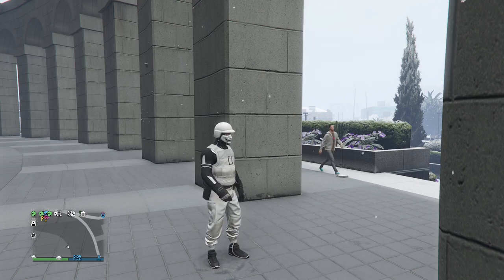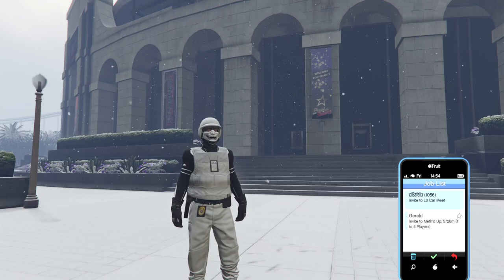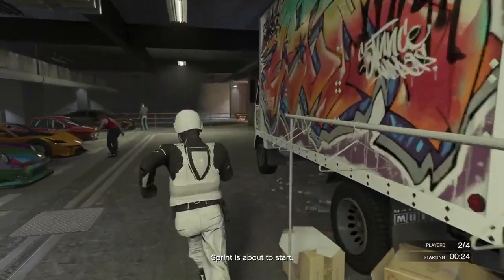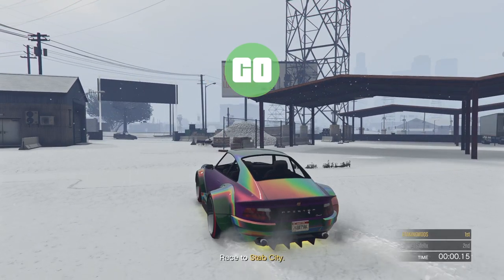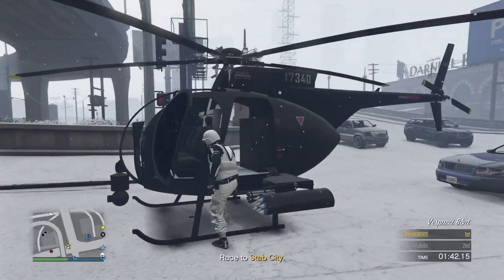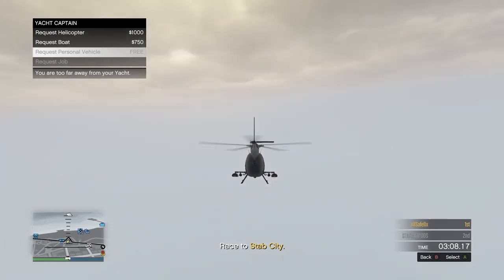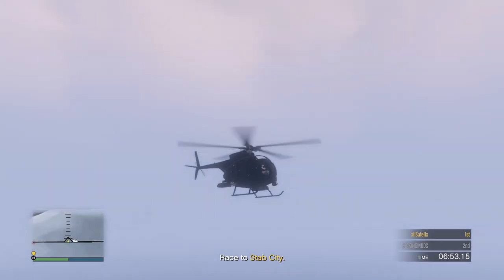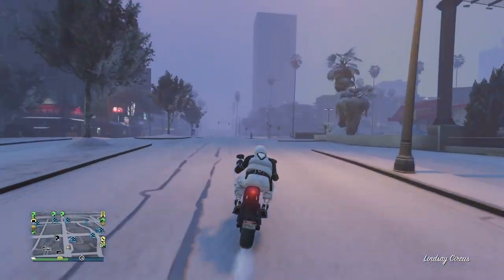GRAND THEFT AUTO 5 STILL WORKING CAR 2 CAR MERGE